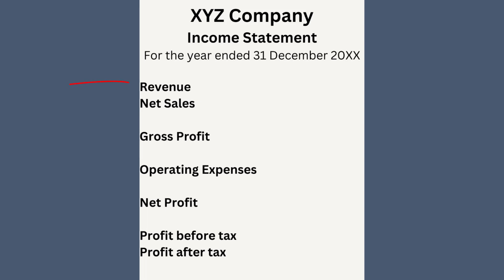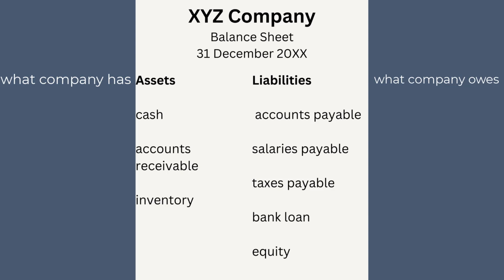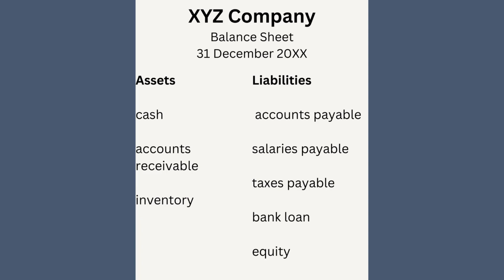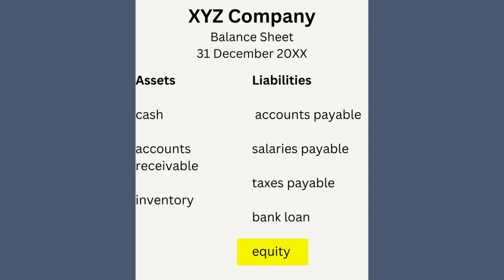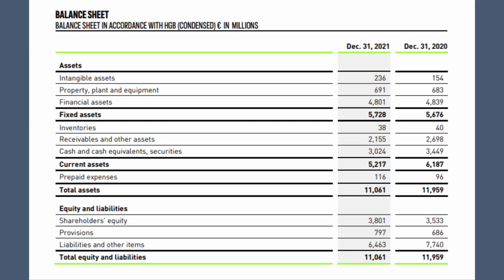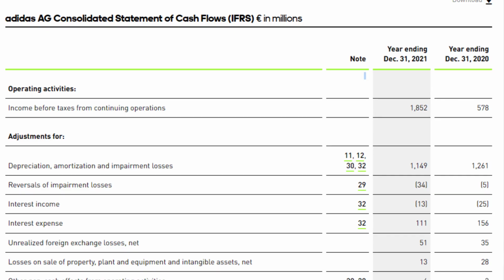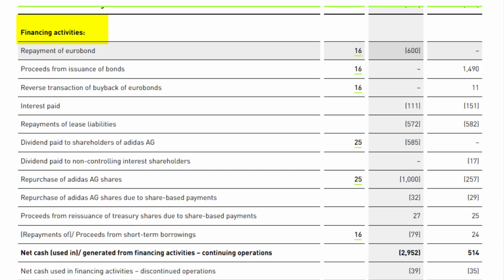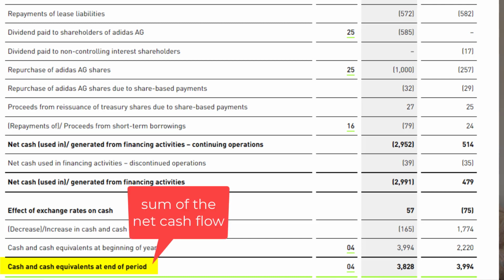What do they do in Finance?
Are you studying Business English at university or preparing for an exam like BEC, TOEIC or a business communication course?

This video will help you master the essential English vocabulary and concepts related to finance and company financial functions — a must-know for academic and career success!

Finance is all about the money. It is about looking at, recording, controlling, reporting and analysing income and expenditure as well as the flow and allocation of financial resources.

🔍 In this lesson, you learn:

✅ What the finance department does in a company
✅ The difference between income and expenditure
✅ How financial resources are managed and reported
✅ Key business documents
✅ 5 useful English idioms for talking about money and finance
✅ Real-world example: Adidas Annual Report & Cash Flow Statement

Designed for:

- University Business English students

- Young professionals entering international workplaces

- Anyone looking to improve their financial English skills

📂 Useful Links Mentioned in the Video:
📄 Adidas Annual Report 2021

Don’t forget to:
- Comment your favourite financial idiom or question

Share with classmates or colleagues in business studies!

0:00 the what and why of finance in business
1:03 what income and expenditure does a company have?
3:00 finance for a Business English course
3:27 what does a finance department do?
5:40 what is the basic documentation?
18:55 five useful idioms